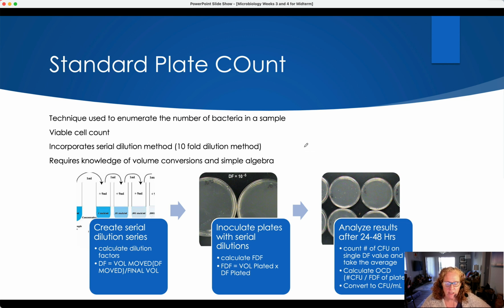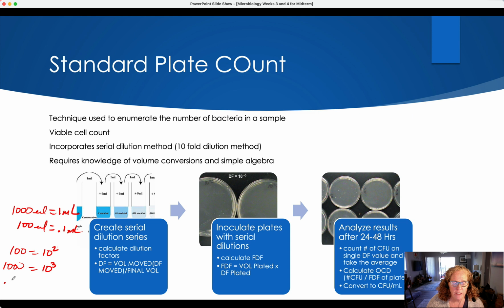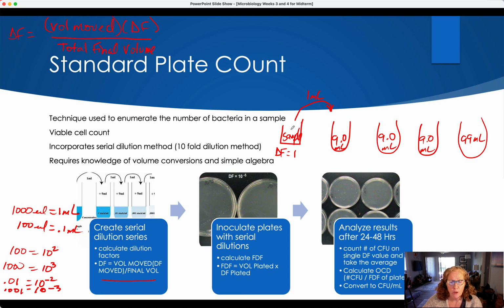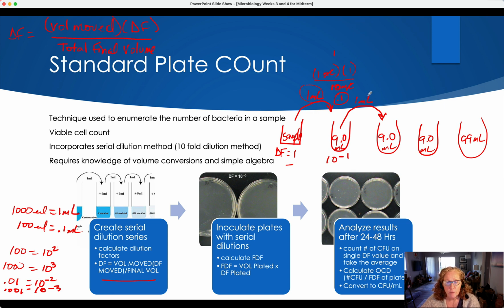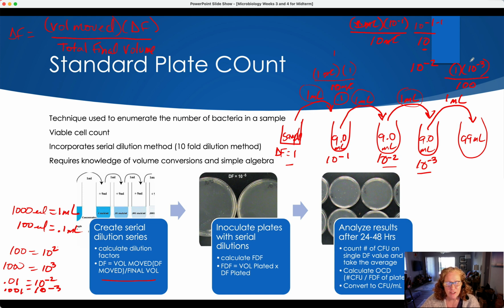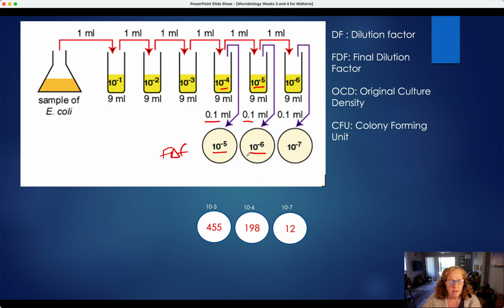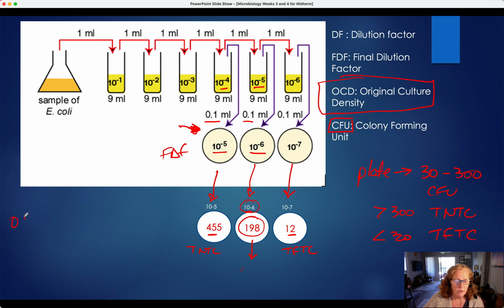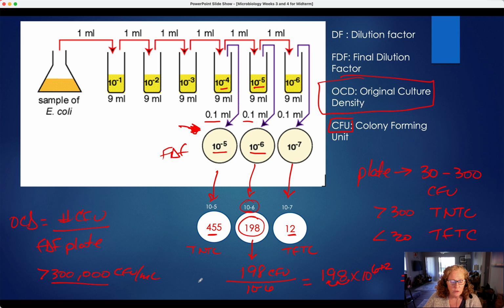Micro Lab Standard Plate Count